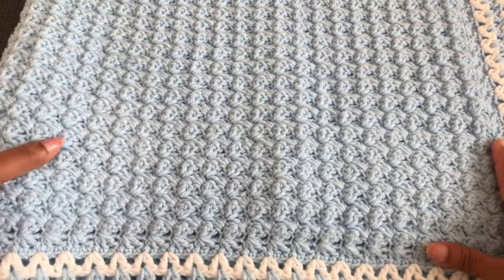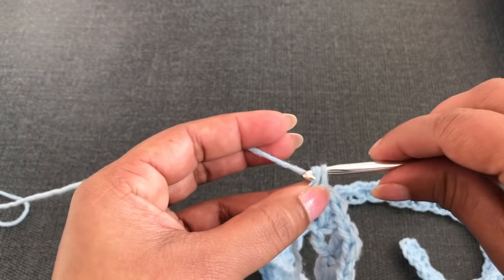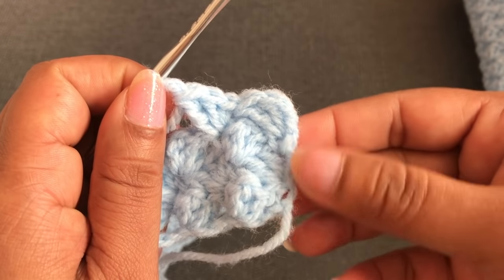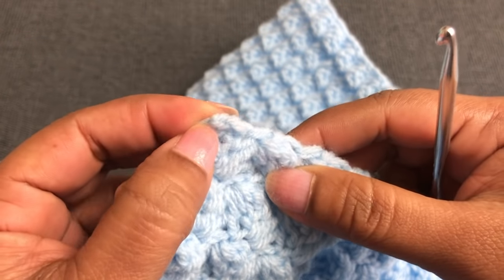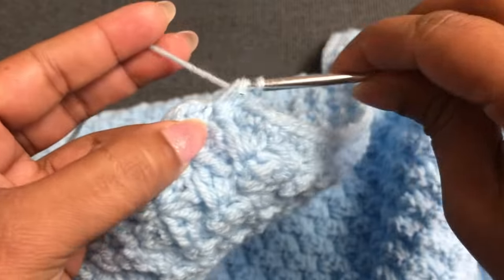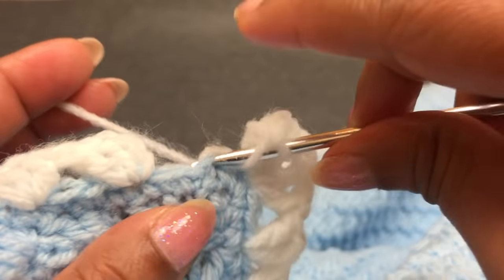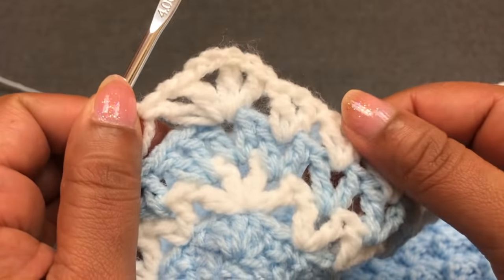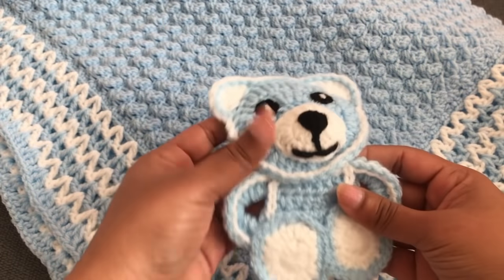Easiest crochet baby blanket/craft & crochet blanket pattern 4127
In this video I am explaining how to crochet very soft baby blanket for baby.advantage of this crochet pattern is it can fill out quickly easily & more importantly soft & warm.I hope you will enjoy this crochet pattern.